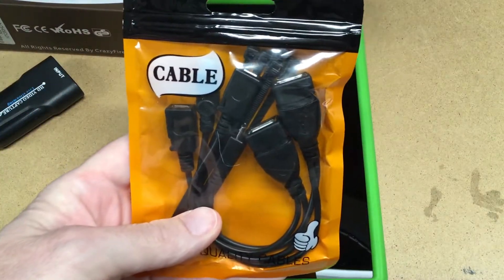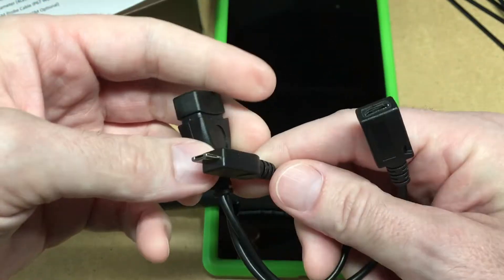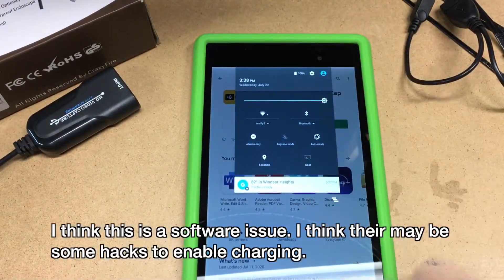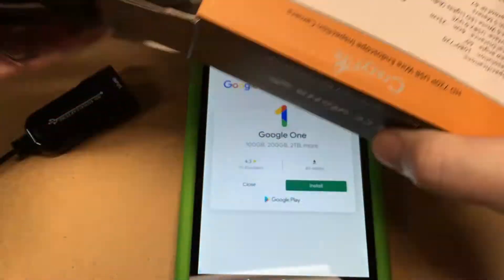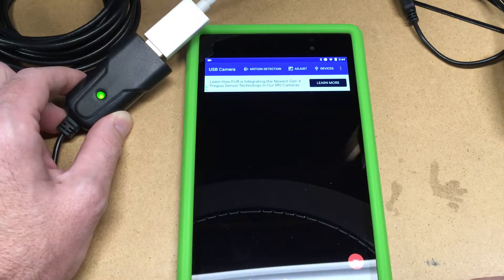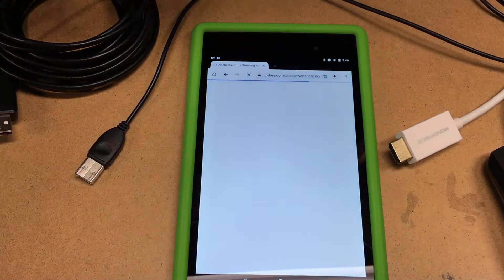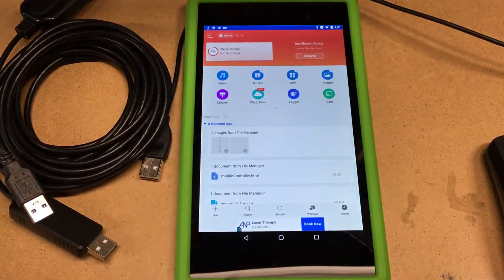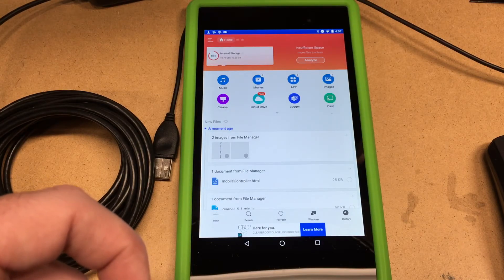Testing a USB OTG Adapter with a Nexus 7 Tablet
In this video, I test a USB OTG adapter with a Nexus 7 tablet. I test a web cam, endoscope, HDMI input adapter, mouse, keyboard and flash drive.